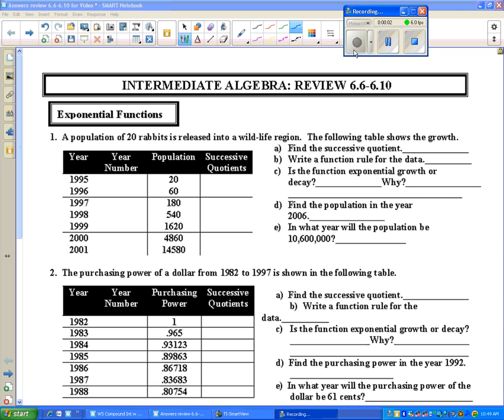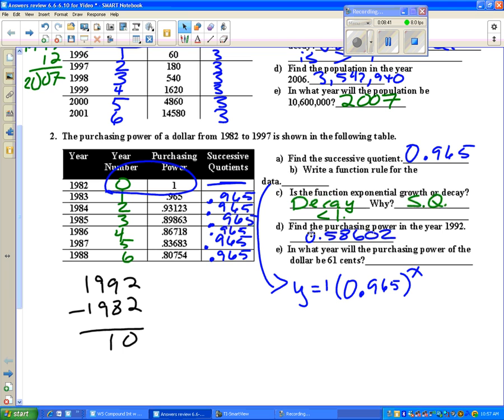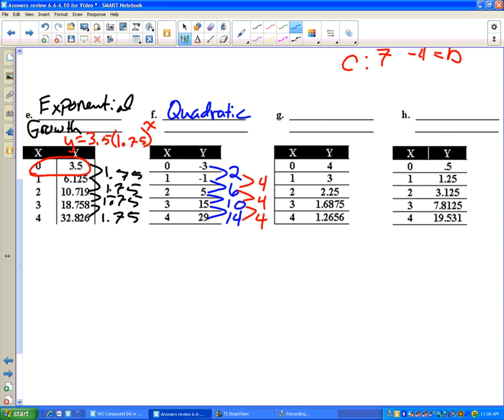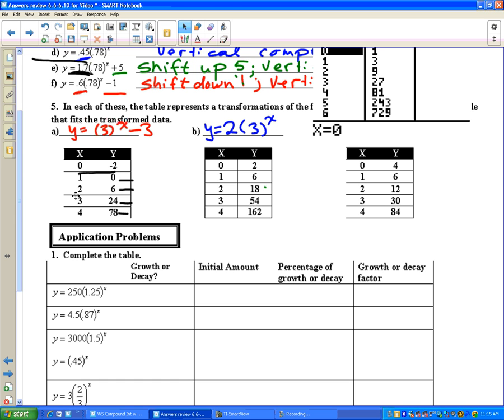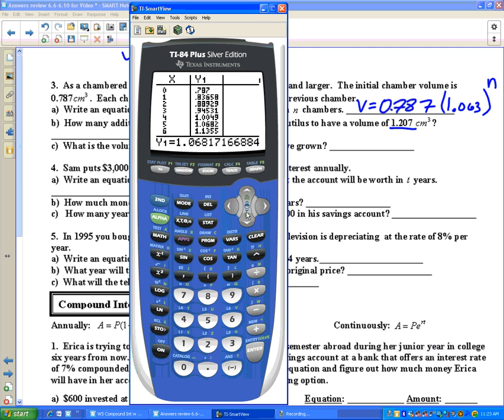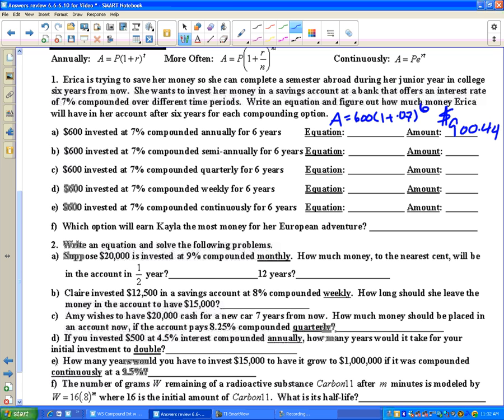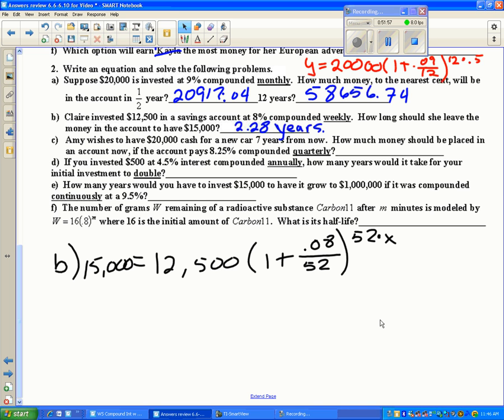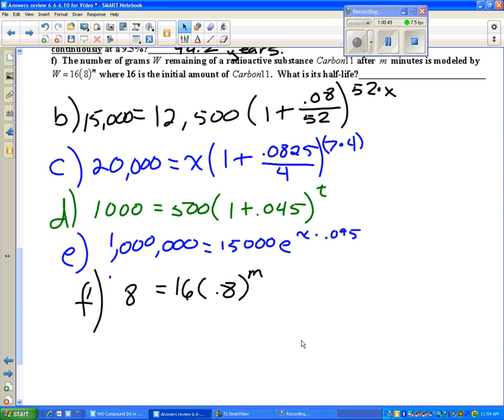Quiz 66-6.10 Review Video